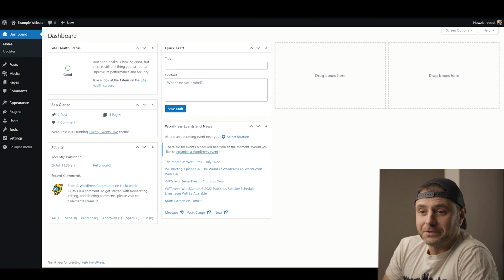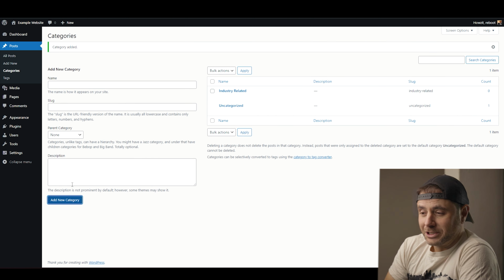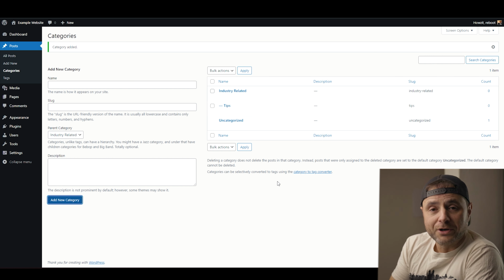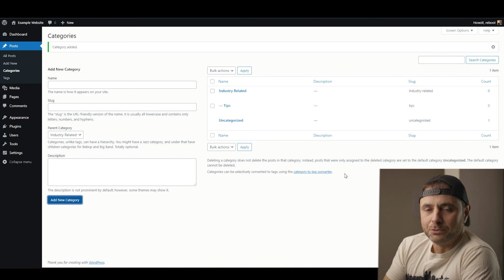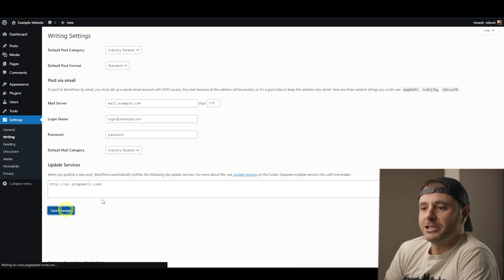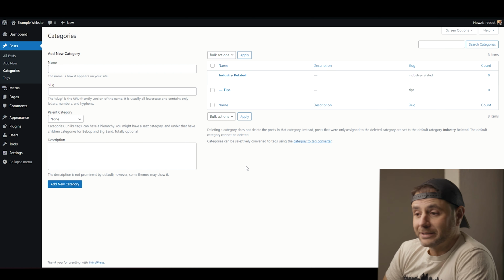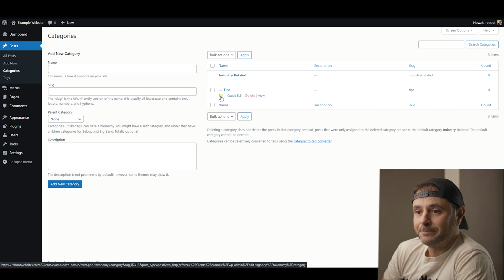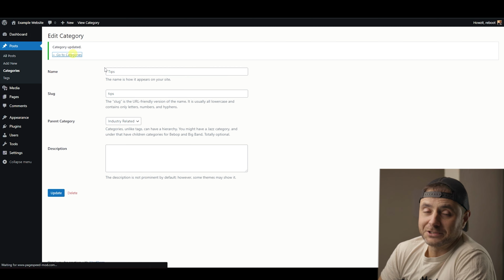Create a Blog post for Beginners | Part 1 - Categories | WordPress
In this video, we're going to show you how to create a WordPress blog post for beginners, the first step is to create the categories that the posts will be assigned to. The nest video will focus on the post itself.

WordPress is a great platform for beginners because it's very easy to use and you can create a blog in just a few minutes. In this video, we'll show you how to add a category to a WordPress blog post and make it easy for you to find the posts you're looking for. After watching this video and the next part 2, you'll be able to create a blog post in no time!